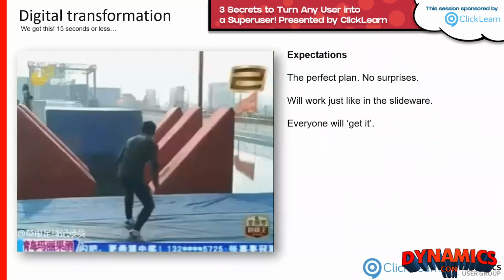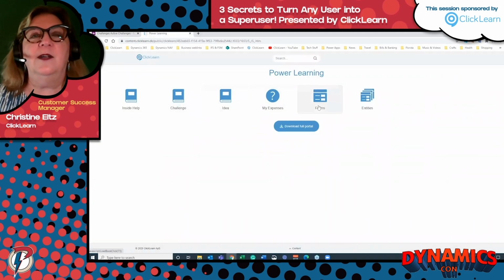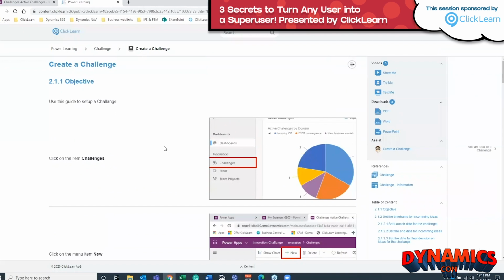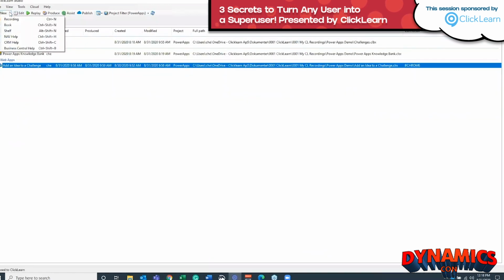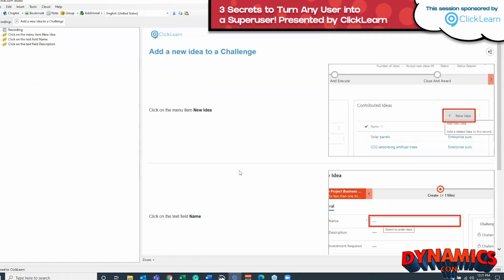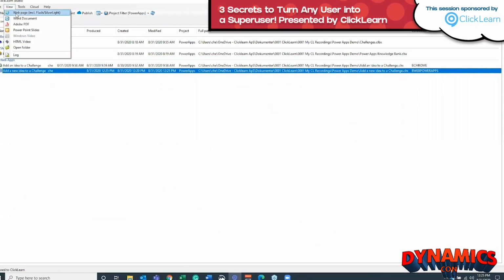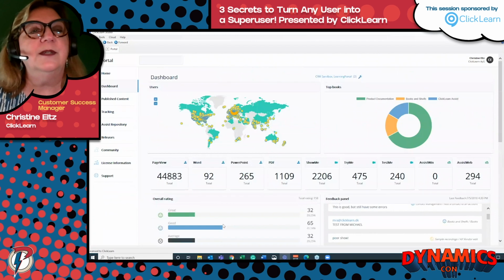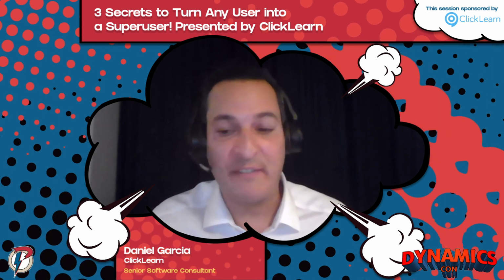Christine Eltz & Daniel Garcia - 3 Secrets to Turn a User Into a Superuser! Presented by ClickLearn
3 Secrets to Turn any User Into a SuperUser!
DynamicsCon 2020 - Power Platform